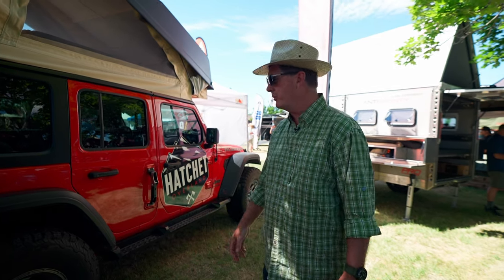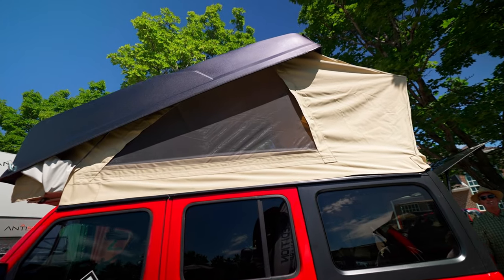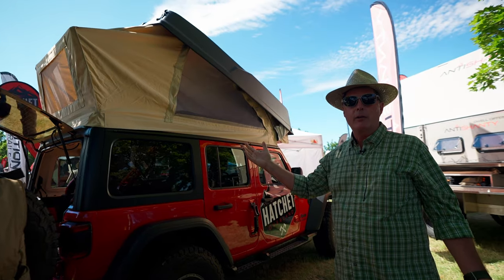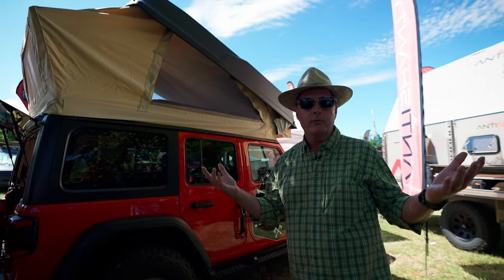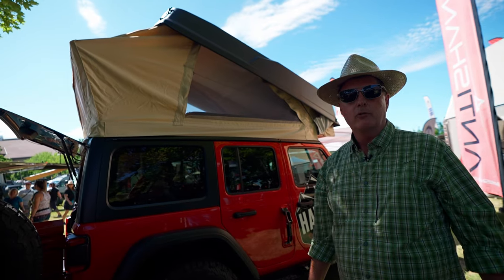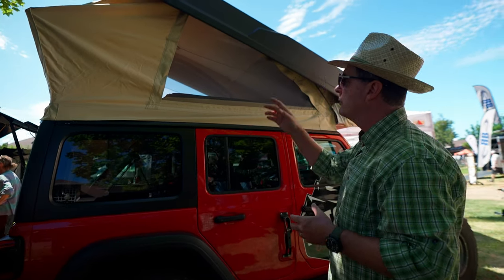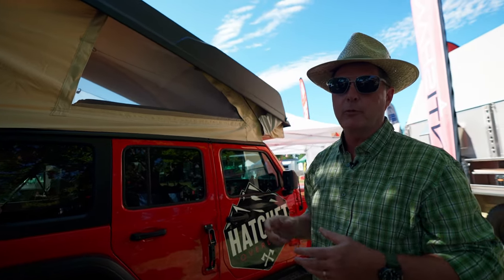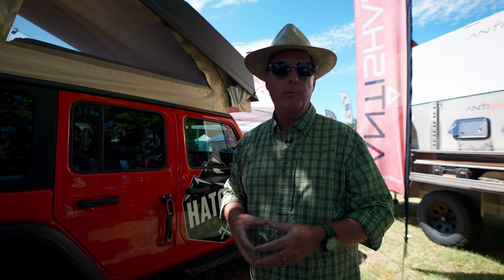Jeep Popup Camper By Hatchet Overland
This video features a Jeep Popup Camper By Hatchet Overland  at the Outside Adventure Expo 2021 in Salt Lake City, Utah 2021.